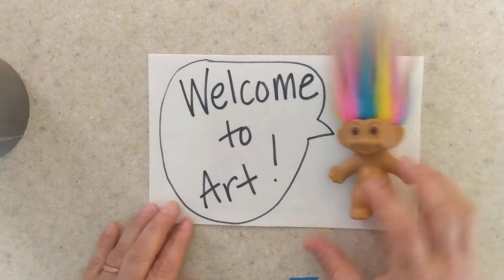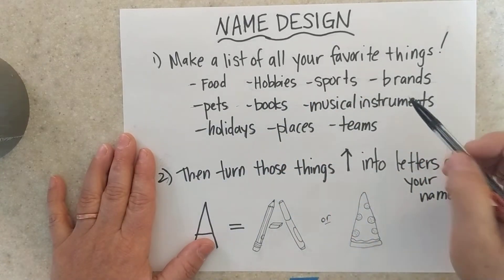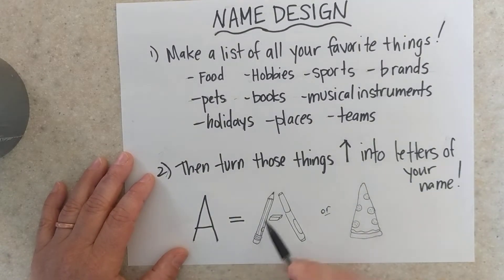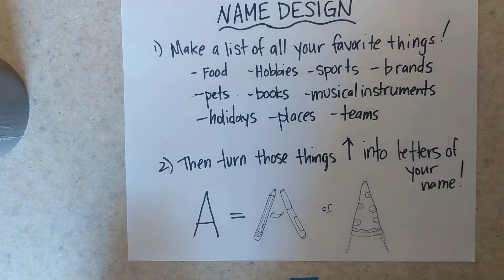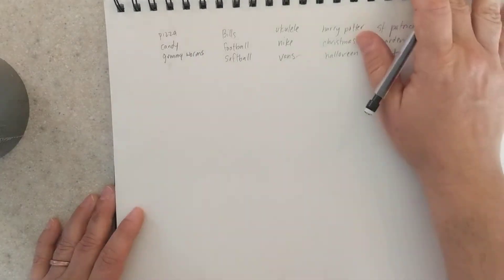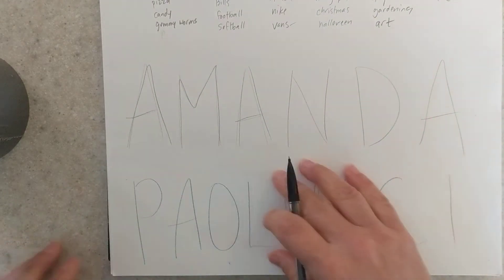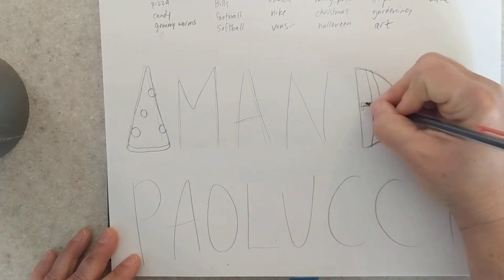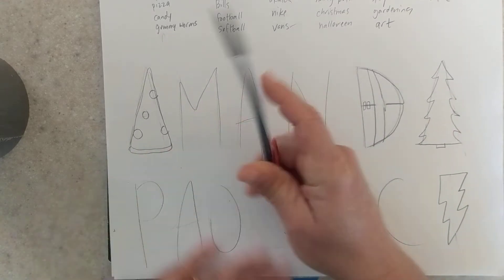Name design 7th Grade - Paolucci